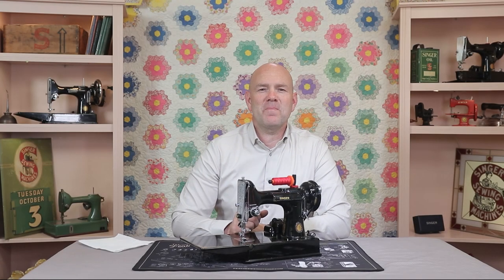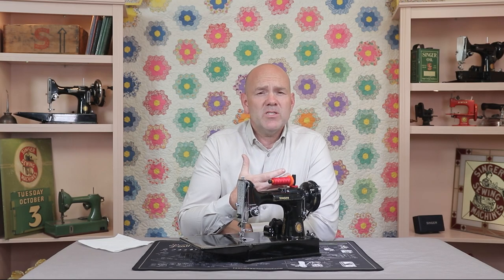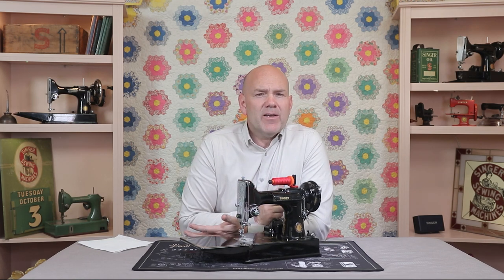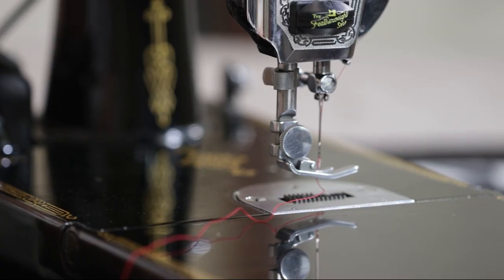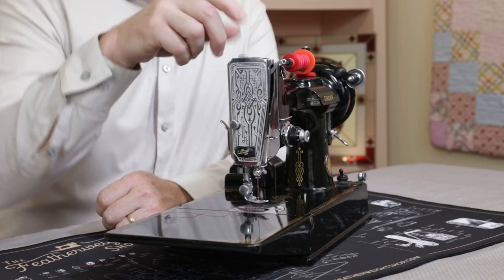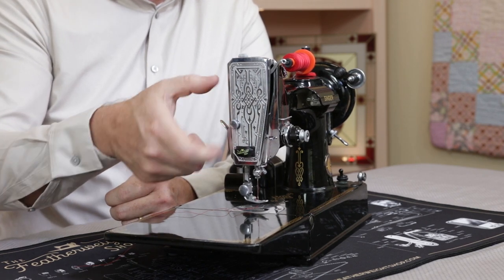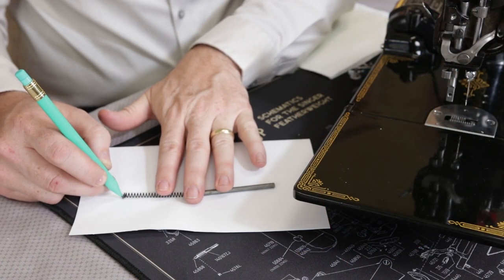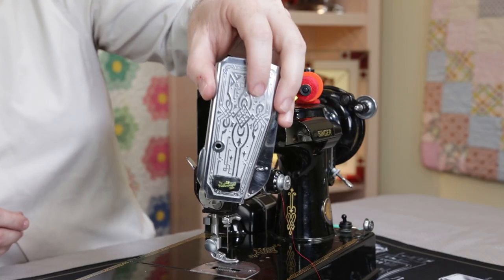Singer Featherweight Pressure Foot Pressure Adjustment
Today we are going to be addressing the presser foot pressure, or downward force on the presser foot on a Singer Featherweight 221 or 222.  We will learn why it's important and how to adjust the presser bar spring.